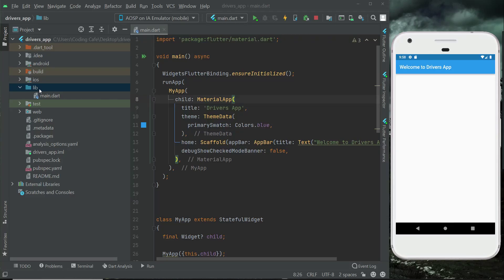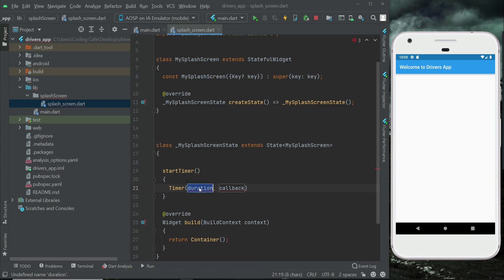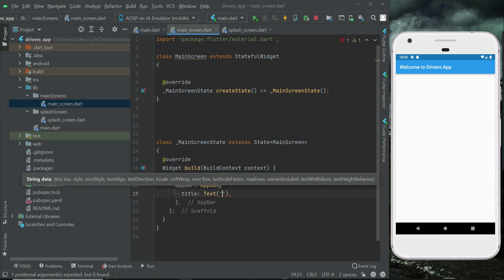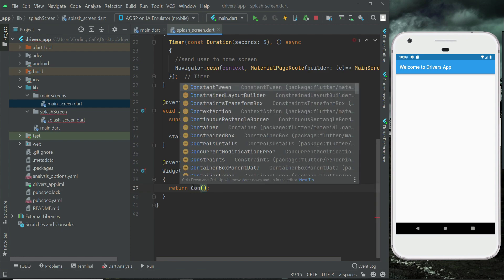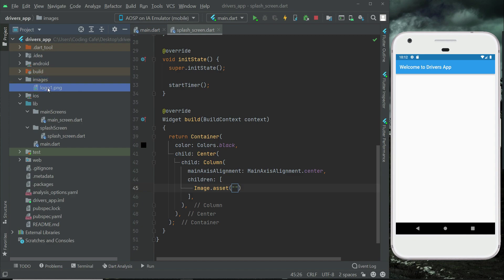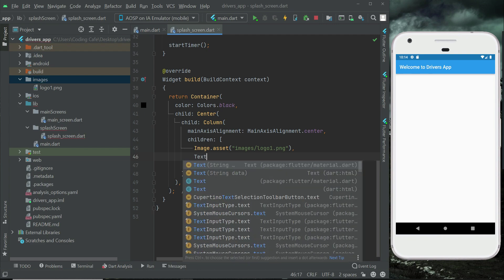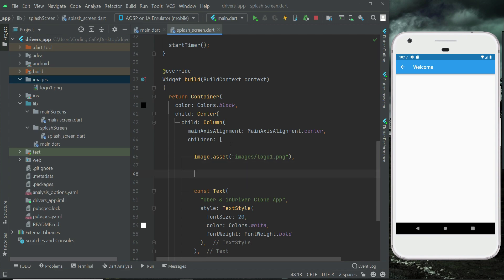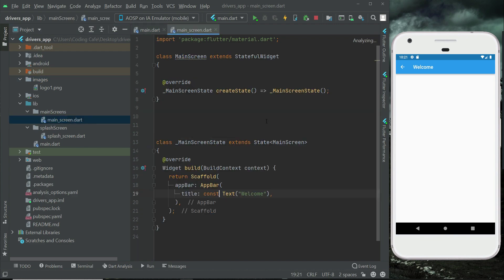Splash Screen in Flutter Firebase Ride Sharing inDriver and Uber Clone App Tutorial 2024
This is the tutorial#03 of flutter 2.8 uber, ola & indriver clone app with firebase as backend. We will fully function android & ios drivers app plus we will develop fully functional ios and android users app using flutter 2.8 with null safety latest new versions.